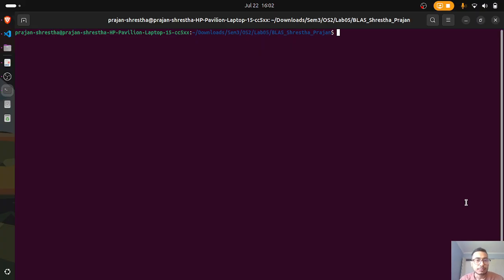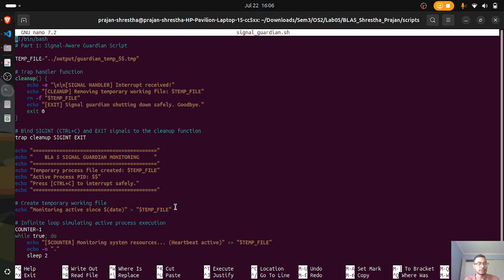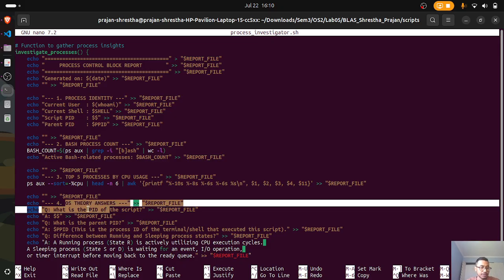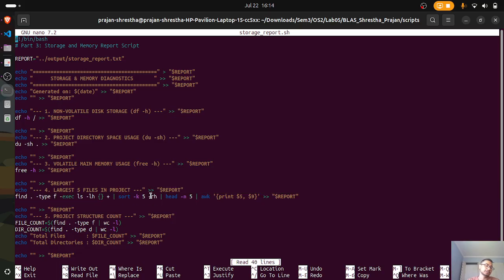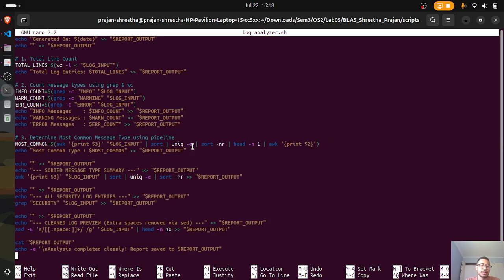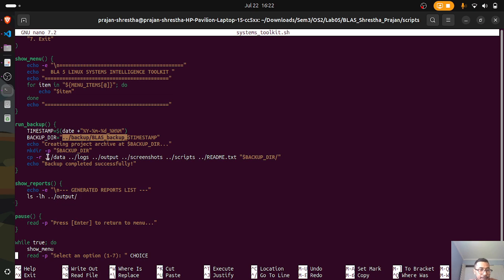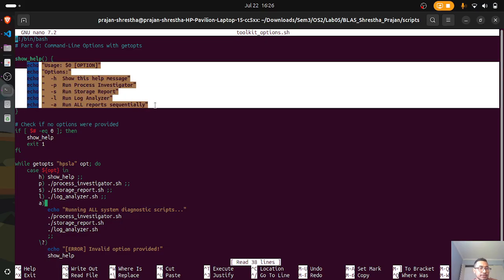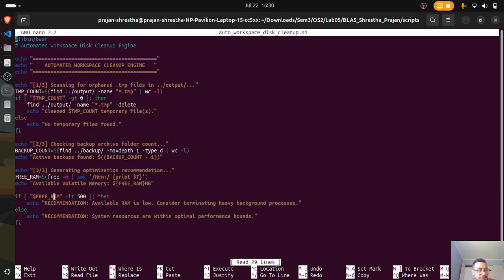Linux Systems Intelligence Toolkit Part - 2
Welcome to the second part of my Linux Systems Intelligence Toolkit series.

In this hands-on video, I step into the terminal to demonstrate the practical execution of our Linux toolkit:
- Intercepting interrupts and safe file cleanup using POSIX signal traps (trap)
- Querying live process metadata from the Process Control Block (PCB) using ps, awk, and special variables ($$, $PPID)
- Auditing volatile memory vs. non-volatile storage hierarchies using free and df
- Parsing raw system logs with zero intermediate temp files using stream processing pipelines (grep, awk, sed)
- Comparing interactive menu dashboards with non-interactive, flag-driven CLI interfaces (getopts)

Course: Operating System II - CSC-6051-1